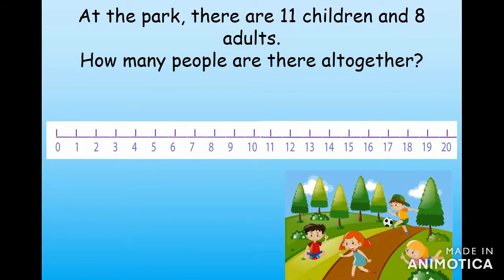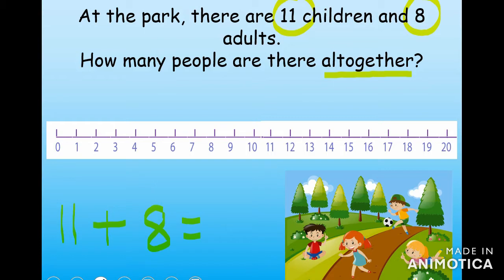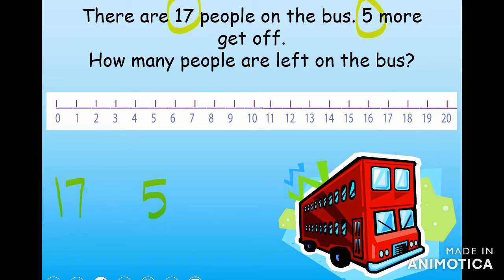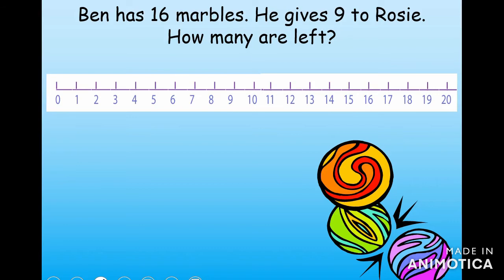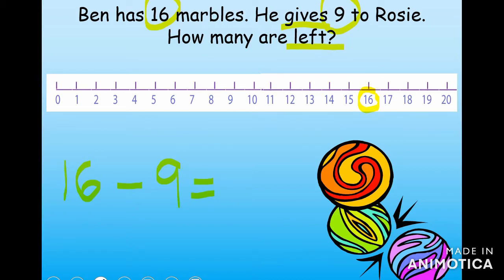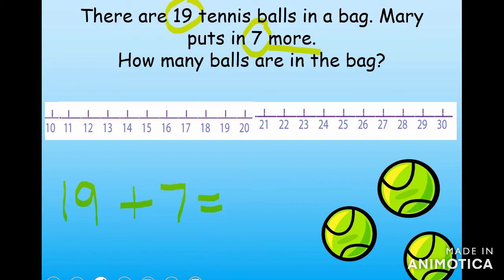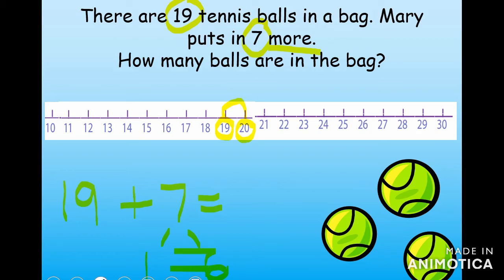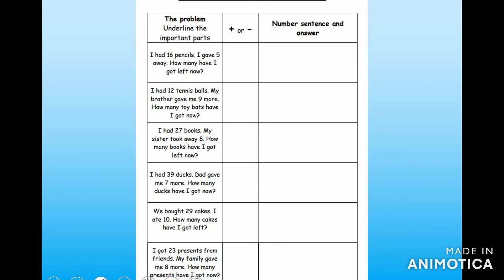Addition and Subtraction Word Problems